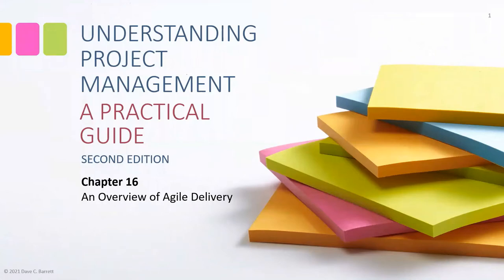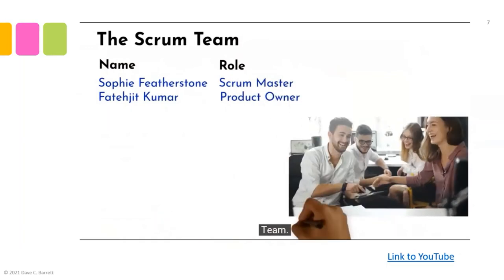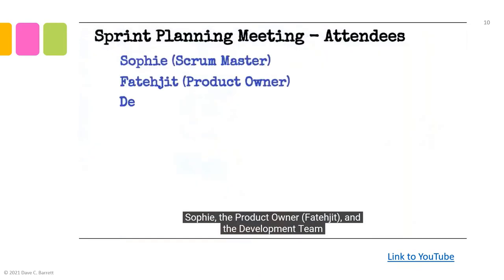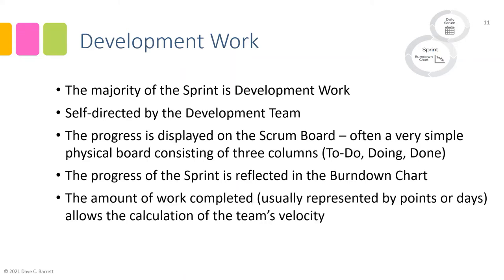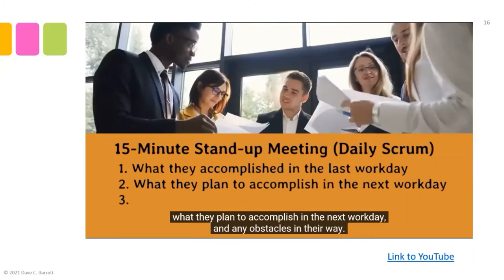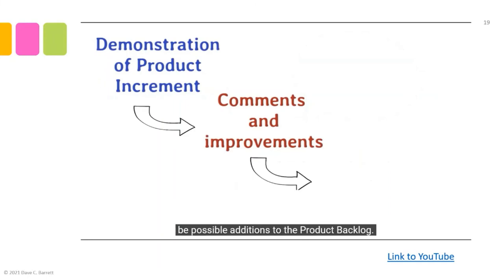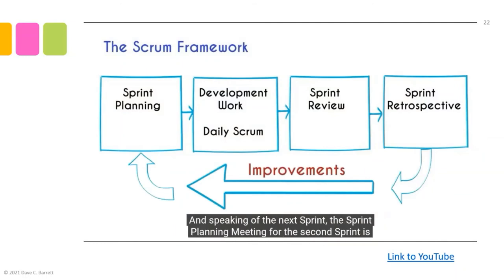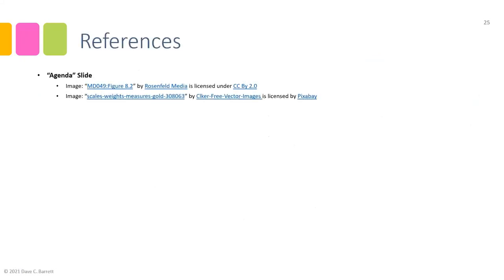Lecture 16 (2e): An Overview of Agile Delivery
This video provides a summary of Agile delivery methodologies as well as how Scrum can be used for project delivery. Topics include:

0:00 Introduction
0:51 Introduction to Agile Delivery
1:52 The Scrum Framework . During Scrum, a number of iterations, known as Sprints, are performed by the Scrum Team. Each Sprint is brief usually lasting from one to four weeks
4:28 The Scrum Team Name
5:31 The Scrum Team Role
9:00 User Stories
11:44 Development Work
15:16 Answer questions
18:15 Sprint Review
21:22 Sprint Retrospective
25:46 A Comparison of Waterfall and Agile
30:11 Key Terminology
30:39 References

This video provides summary of Chapter 16 from the book Understanding Project Management - A Practical Guide, Second Edition by Dave C. Barrett. To access a playlist of all chapters,